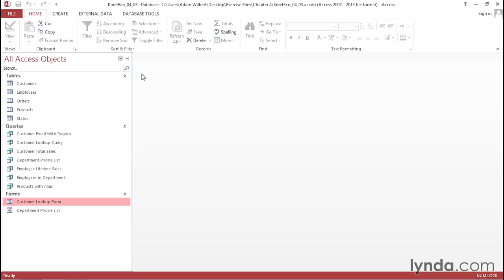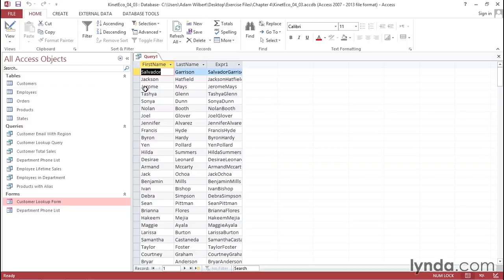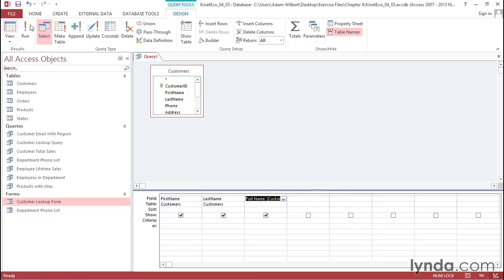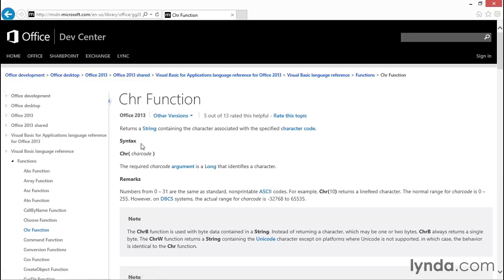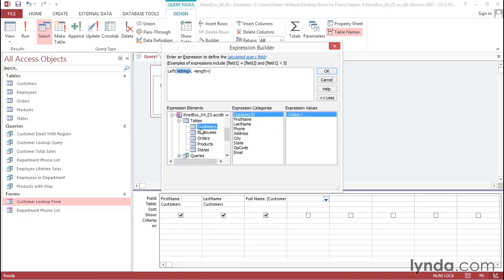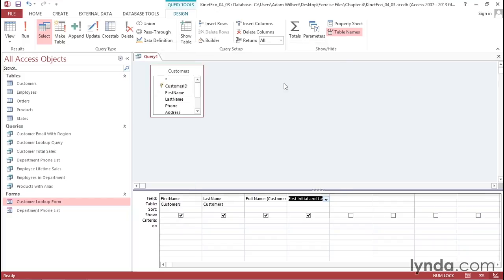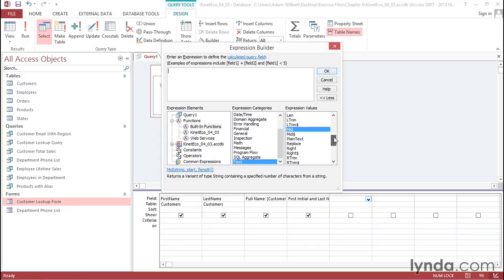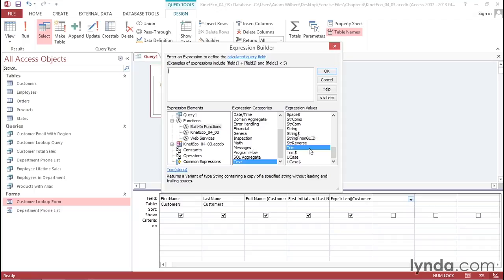021 Applying functions to text